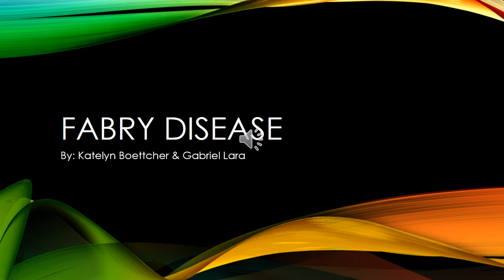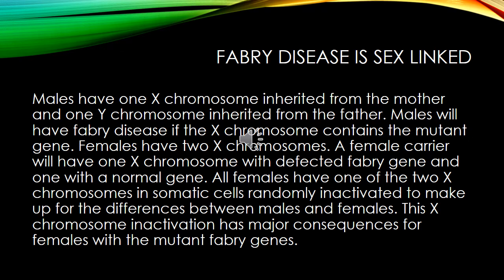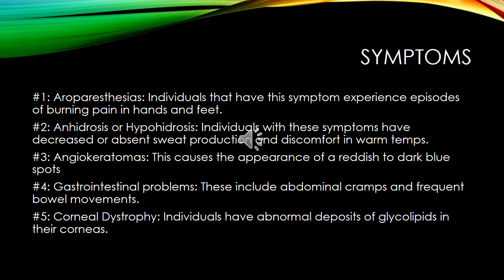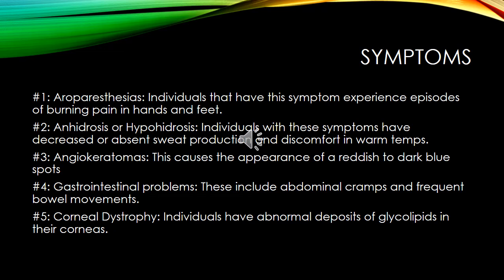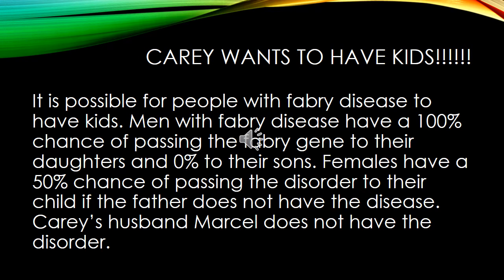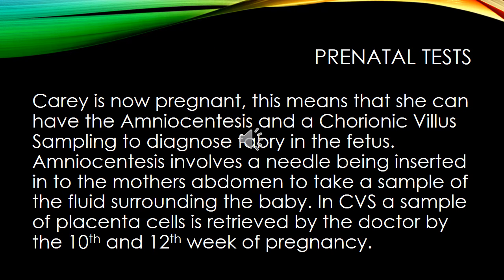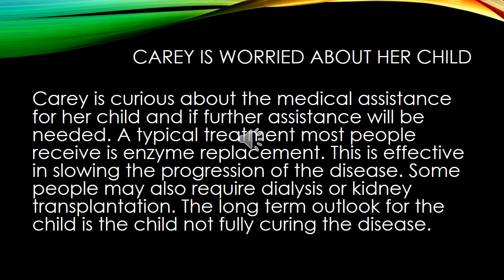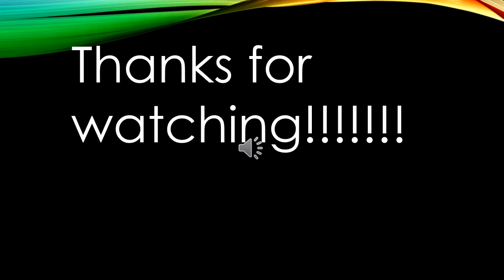Fabry Disease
Fabry Disease video :]